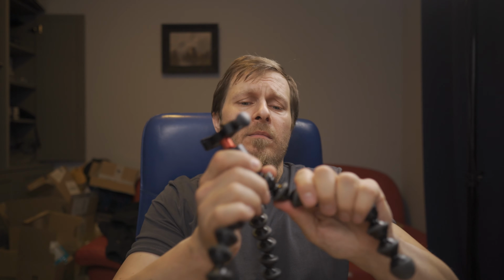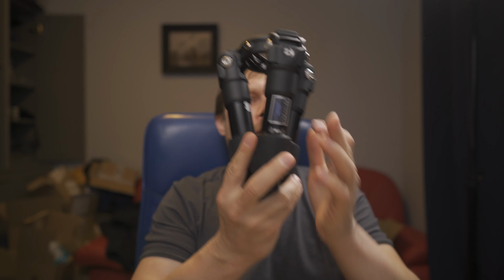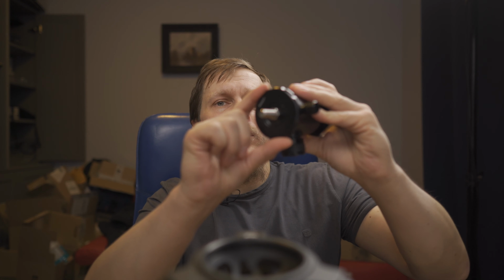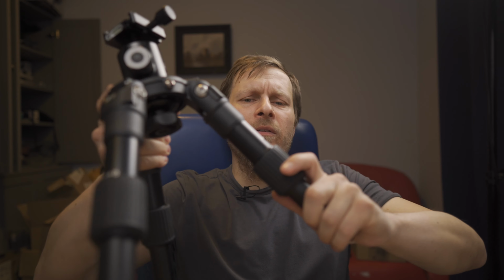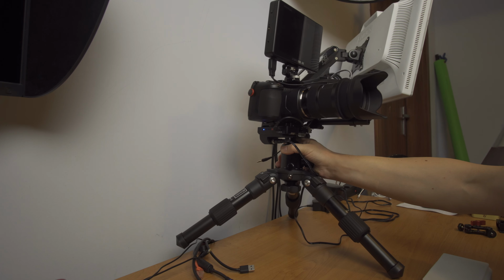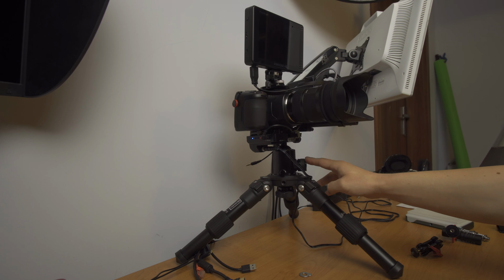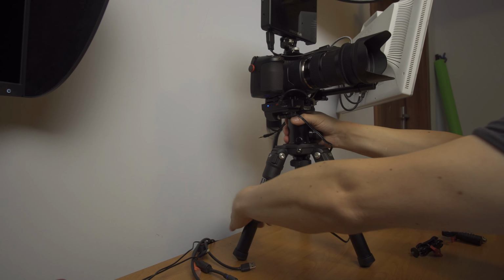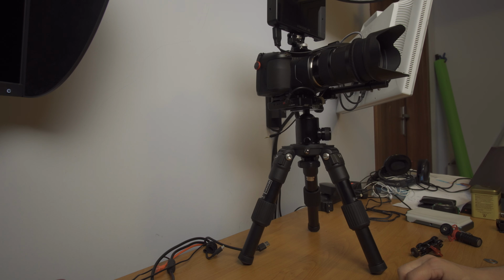The best tabletop tripod for BMPCC6k - Benro HH75AV review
The best tabletop tripod for BMPCC6k or any heavy camera or rig
Benro HH75AV

0:00 Title
0:06 Intro
1:08 Joby horror story
3:20 Other options
3:46 Star of the show
5:24 Ball head on HH75AV
7:53 HH75AV features
10:04 BMPCC6k on HH75AV
12:09 Mounting points for accesories
13:52 Options to use it?
14:56 Pricing
15:24 Head options
16:00 Height options
17:40 Height options listed
19:35 Summary